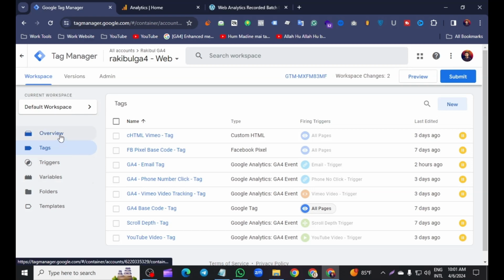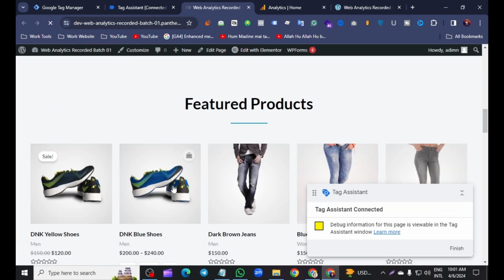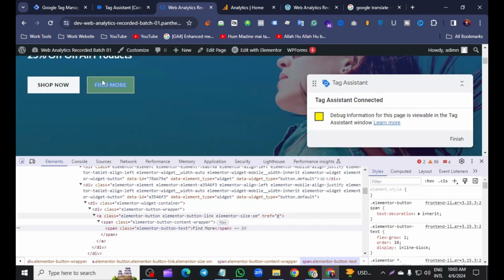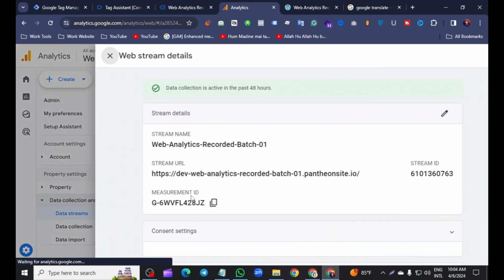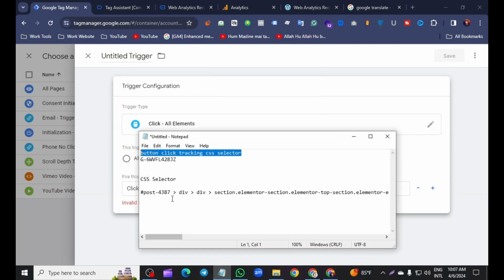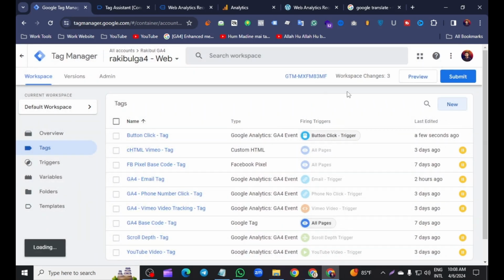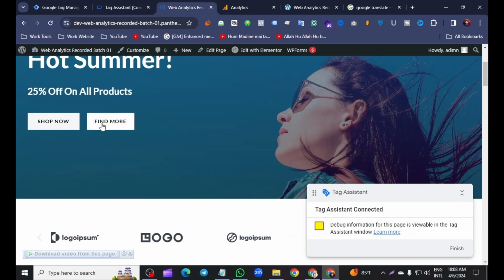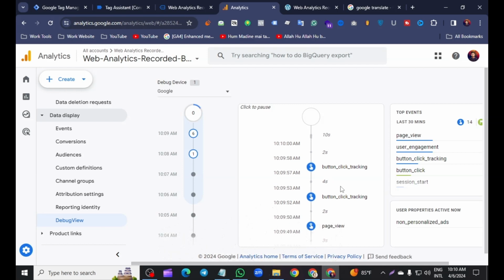Button click tracking with CSS Selector | Button click with GTM send data GA4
Hello Everyone, ✋✋

In this comprehensive tutorial, you'll master the art of button click tracking using CSS selectors in Google Tag Manager (GTM) and seamlessly send the data to Google Analytics 4 (GA4). We'll delve into advanced techniques to precisely capture user interactions, empowering you to gather invaluable insights into how visitors engage with your website.

Throughout this step-by-step guide, you'll discover how to set up robust click triggers in GTM, leveraging CSS selectors to pinpoint specific buttons or elements on your webpage. By harnessing the power of custom JavaScript variables and GTM's intuitive interface, you'll effortlessly create tags to track button clicks with unparalleled accuracy.

But that's not all – we'll go beyond basic tracking and explore the intricacies of event parameters and data layer variables. You'll learn how to enrich your analytics data by customizing event properties, allowing you to segment and analyze button clicks based on various dimensions such as button text, location, or even user attributes.

Furthermore, we'll walk you through the configuration process in GA4, ensuring seamless integration with GTM and enabling you to unlock the full potential of your analytics setup. With GA4's enhanced event tracking capabilities, you'll gain deeper insights into user behavior, uncovering actionable data to drive informed decisions and optimize your website for maximum performance.

Whether you're a seasoned analytics pro or just getting started, this tutorial provides everything you need to elevate your tracking game and harness the true power of button click data. Watch now and take your analytics strategy to new heights!